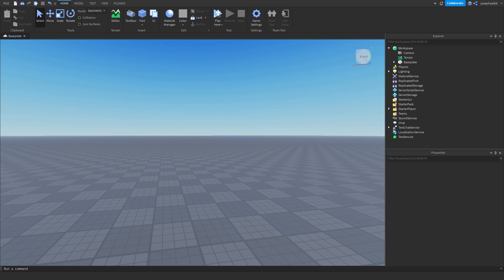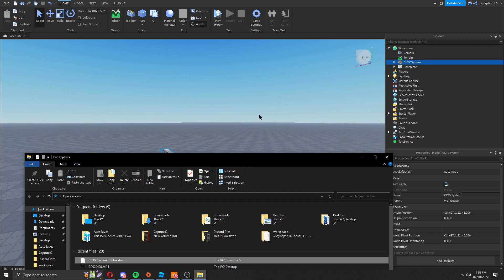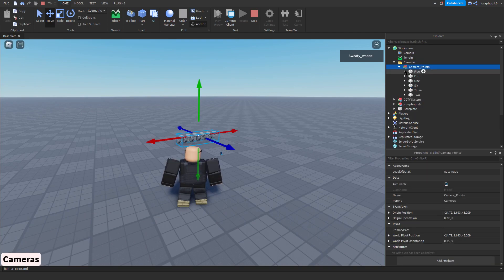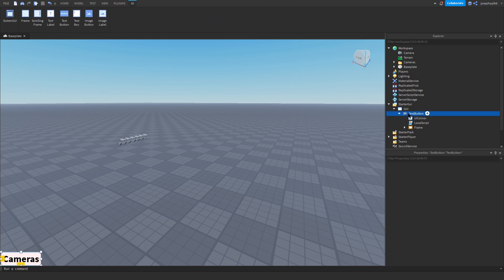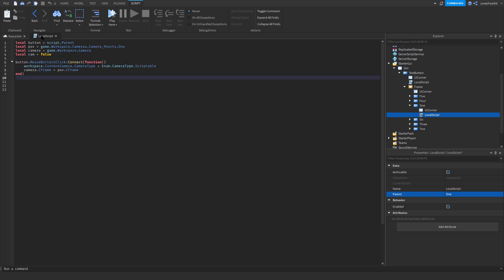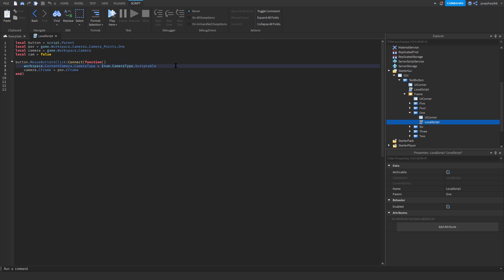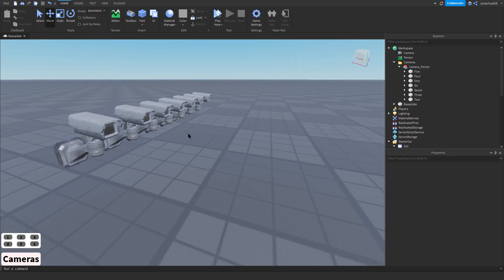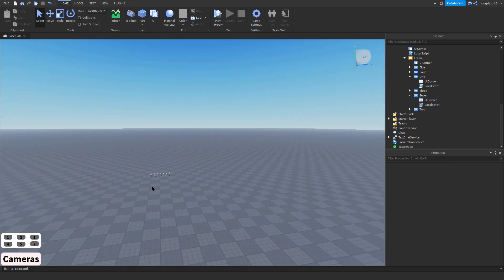How to make a Roblox CCTV System | Roblox Studio Tutorial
In this video I will show you how to make a CCTV System in roblox!